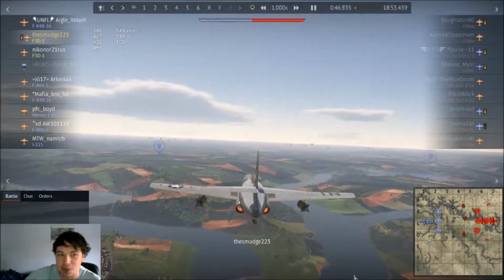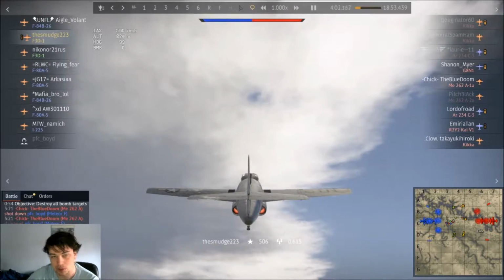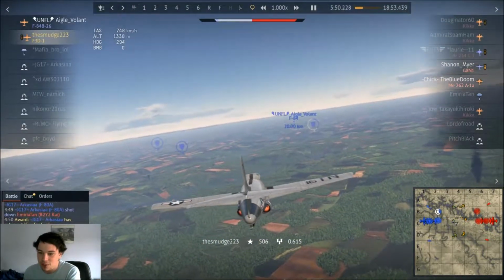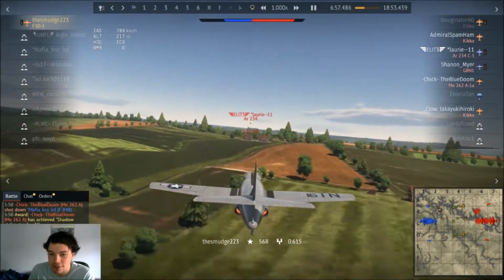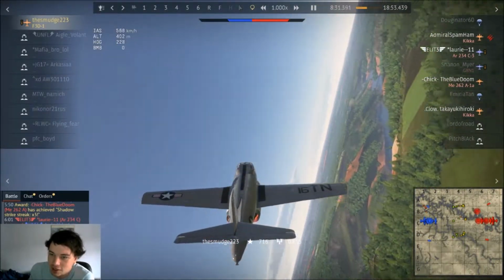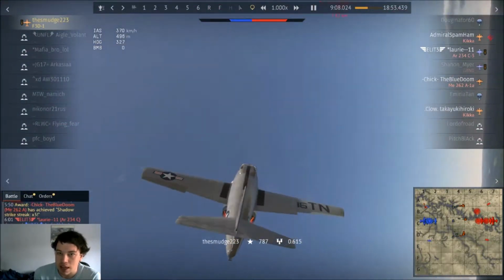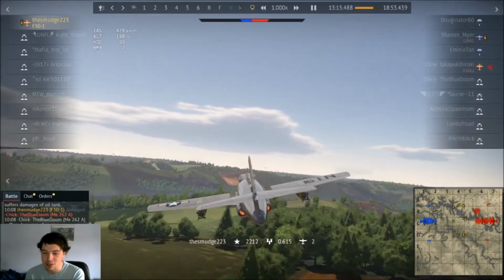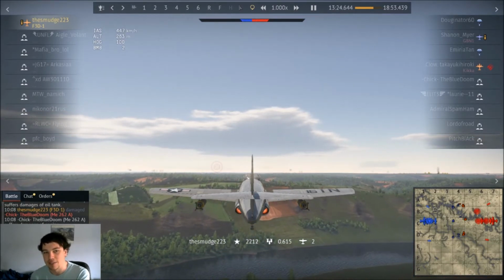War Thunder: never give up! F3D Skynight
no matter what happens, no matter how bad things get, keep fighting. if you're going to lose, then lose while you sink your teeth into the enemy.